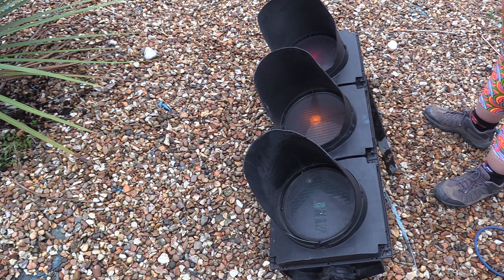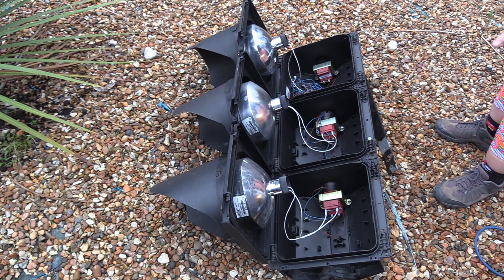Facts about UK traffic lights #6